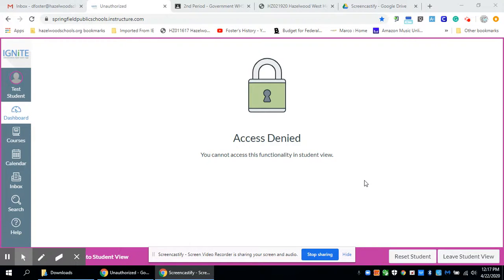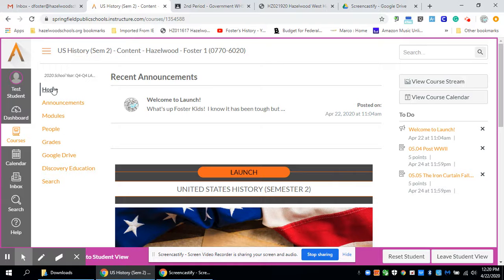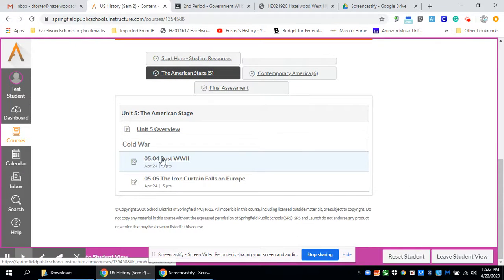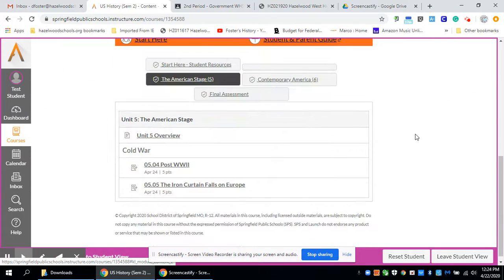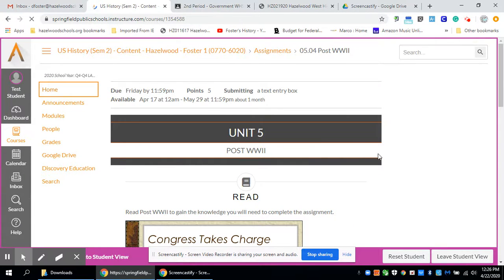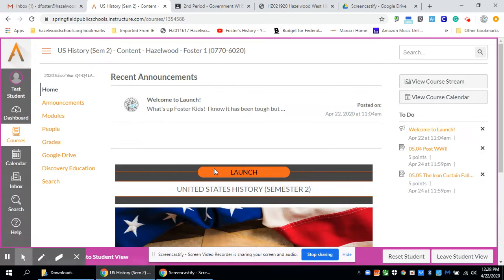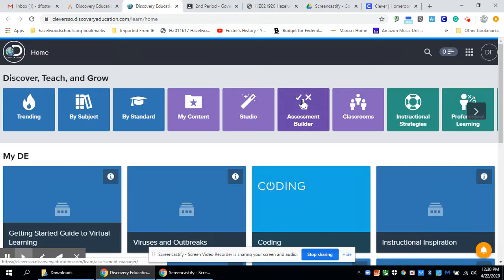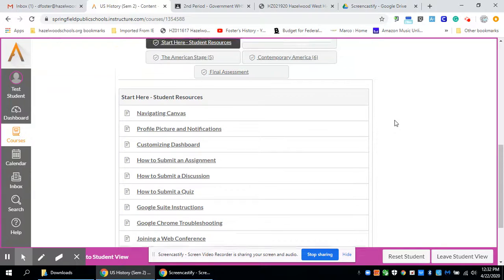Launch Tutorial for US History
This video was designed to help get you started with the Launch platform.